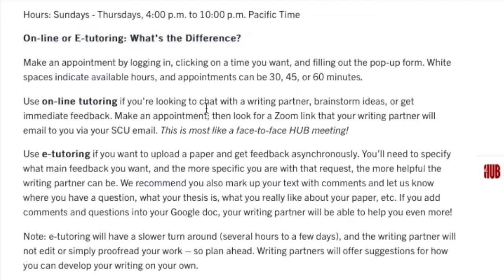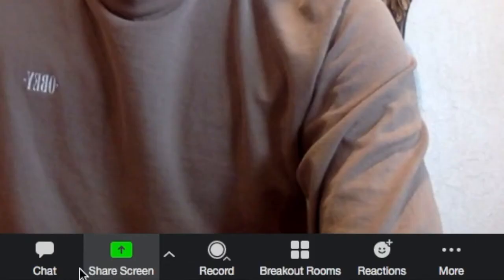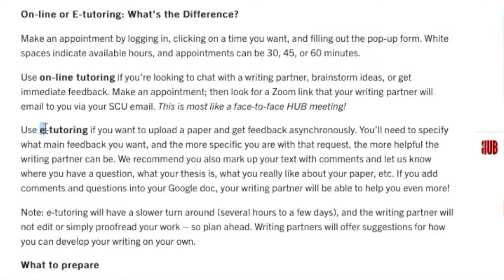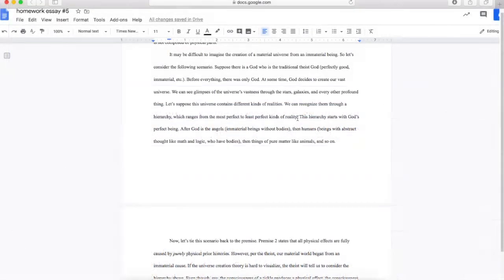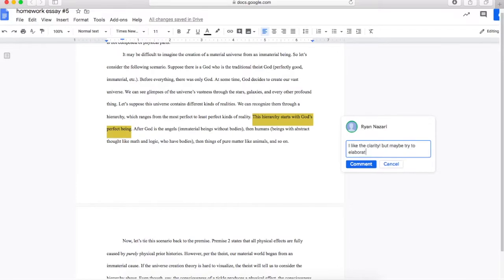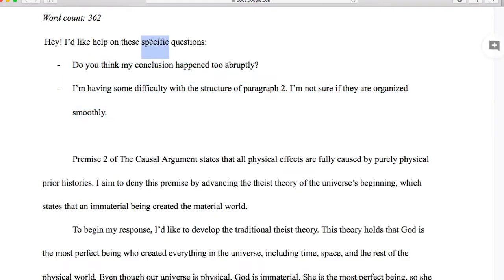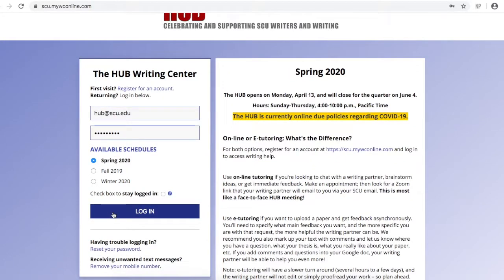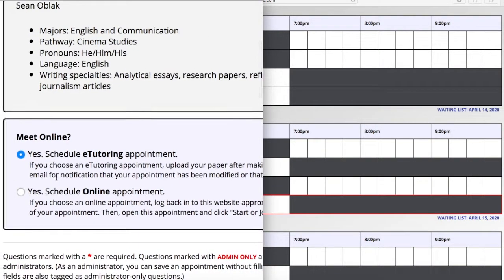HUB Online Tutorial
Find out what tutoring is available online through the HUB Writing Center!